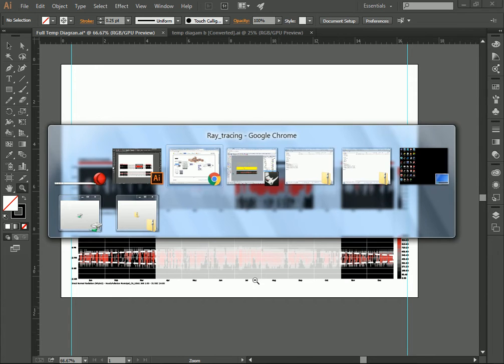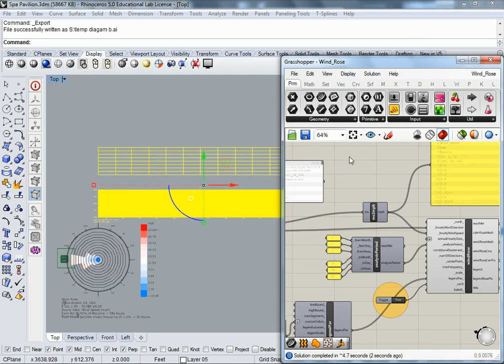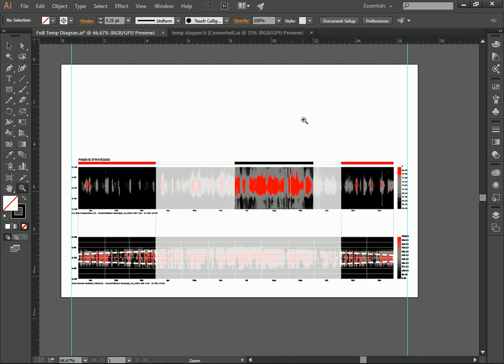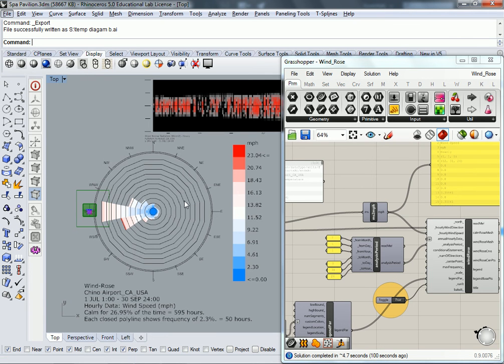53 - Grasshopper/Illustrator - Diagramming HOMEWORK